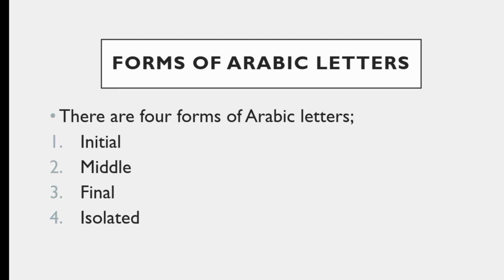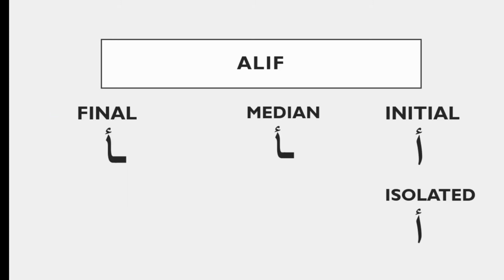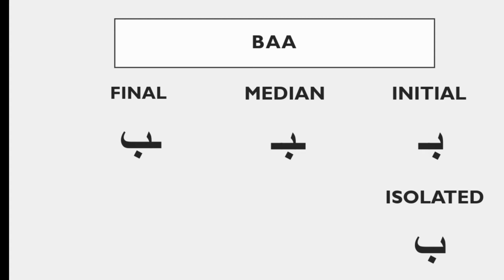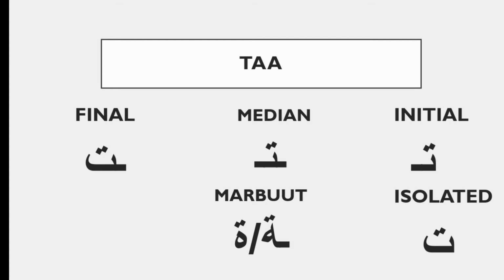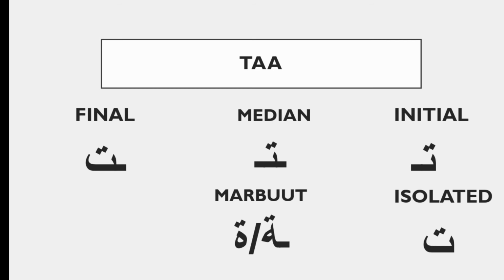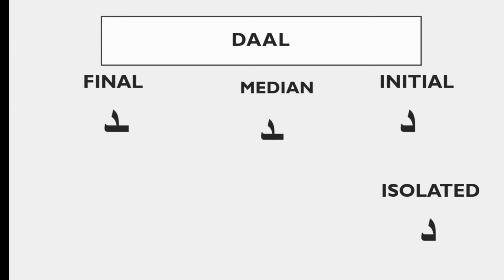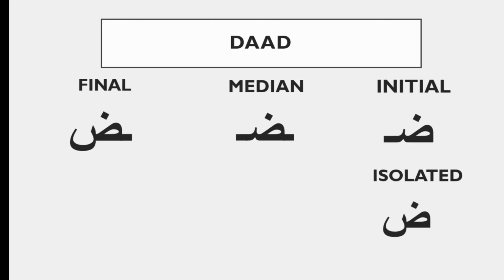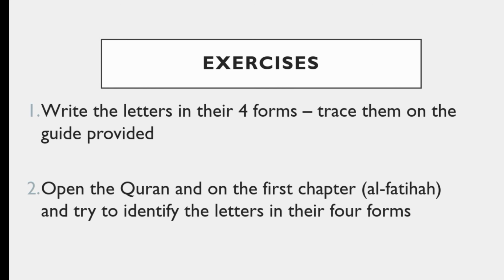QUR'AN RECITATION MASTERY | DAY 6 | FORMS OF ARABIC LETTERS